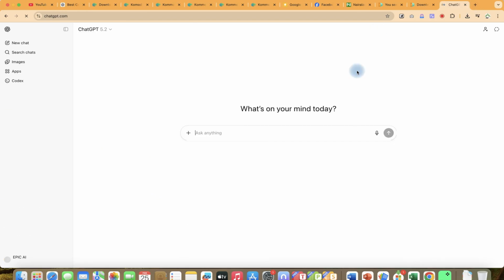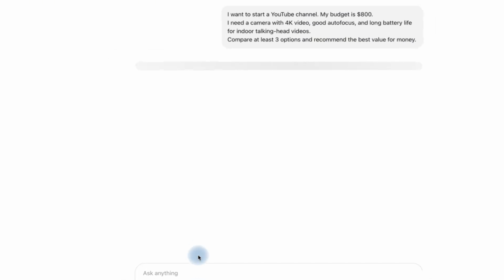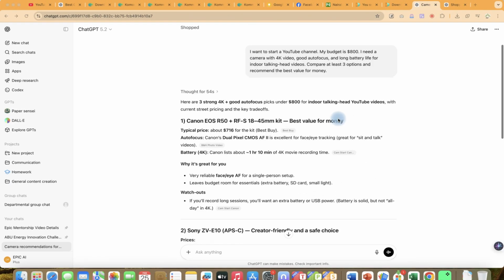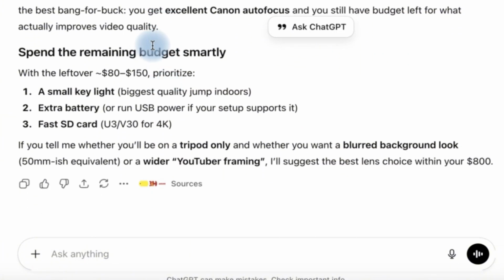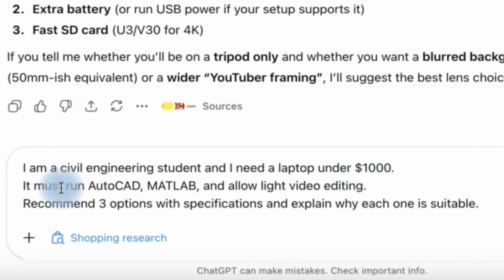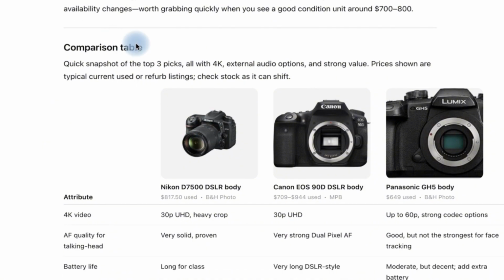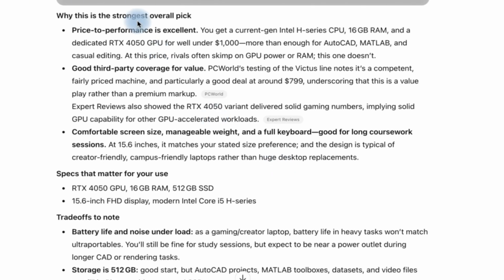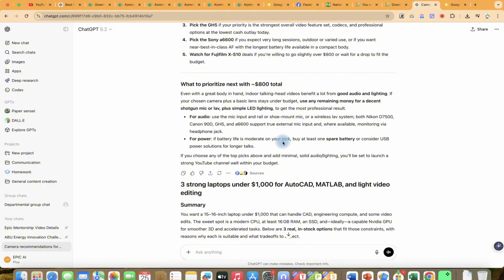Use ChatGPT for Product Research (New Shopping Feature)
Online shopping can be overwhelming, especially when there are thousands of options, mixed reviews, and unclear product comparisons. In this video, we explore ChatGPT Shopping & Product Research, a powerful new capability that helps you research products faster and make smarter buying decisions using AI.

With ChatGPT’s shopping and research features, you can quickly compare products, analyze customer reviews, understand specifications, and identify the best options based on your needs. Instead of manually browsing dozens of websites, AI can summarize key insights and help you avoid poor purchasing decisions.

In this tutorial, you’ll learn how to:
• Use ChatGPT for product research
• Compare multiple products quickly
• Analyze reviews and ratings with AI
• Identify the best value for your money
• Use AI to speed up shopping decisions

If you want to research products faster and shop smarter with AI, this feature is definitely worth exploring.